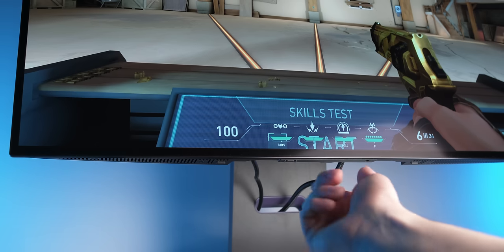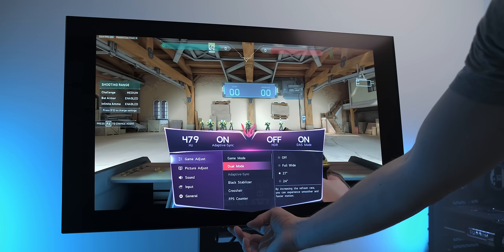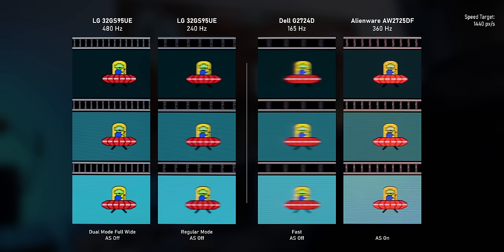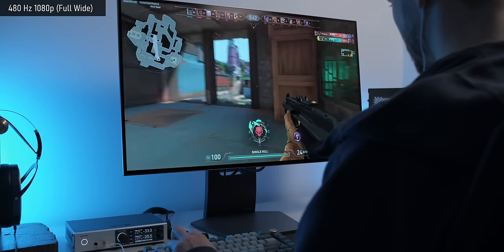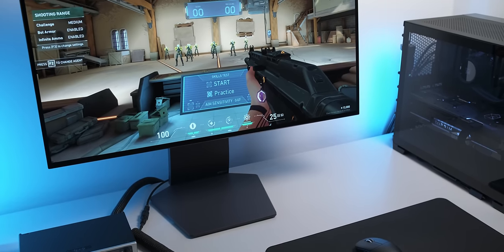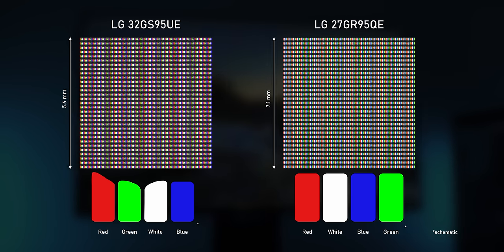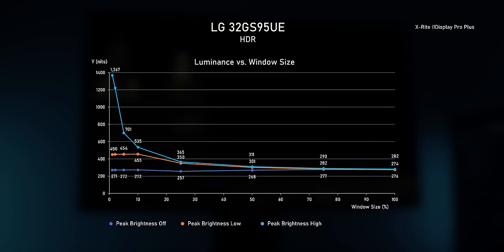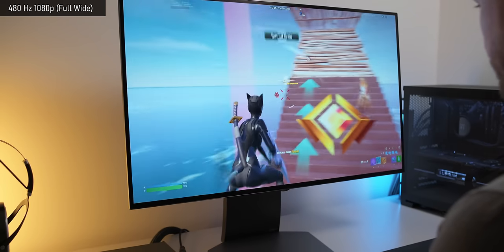480 Hz Dual Mode is Ingenious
The LG 32GS95UE is kinda crazy: It's a 240 Hz 4K OLED monitor, but it can also do 480 Hz at 1080p with the press of a button.

Index:
00:00 - Dual Mode Is Pretty Unique
01:31 - There Are 3 Different Dual Modes
02:08 - Response Times & Ghosting
03:58 - Gaming at 240 Hz 4K
04:45 - Gaming at 480 Hz 1080p
05:16 - Gaming at 480 Hz 1080p vs 240 Hz 4K
06:38 - Dual Modes Quality Loss
08:24 - Display Lag
09:08 - Adaptive Sync
09:49 - New Pixel Layout
11:12 - Brightness & Reflections
12:10 - HDR
12:44 - Color Accuracy & Recommended Settings
13:25 - Pixel Sound
14:18 - Conclusion